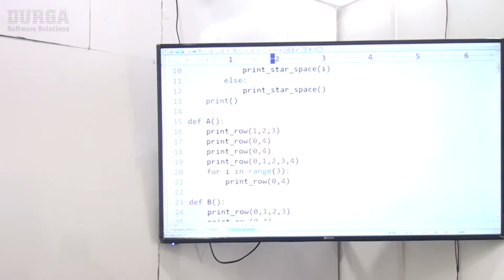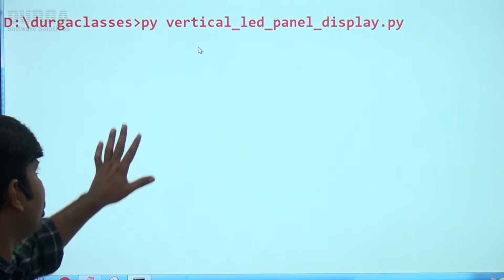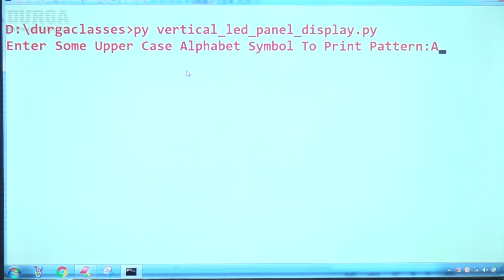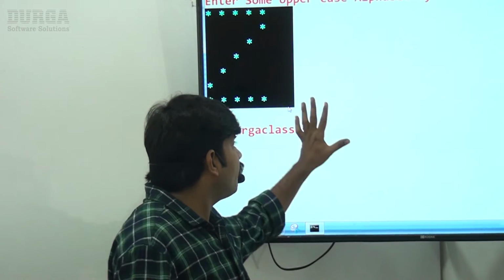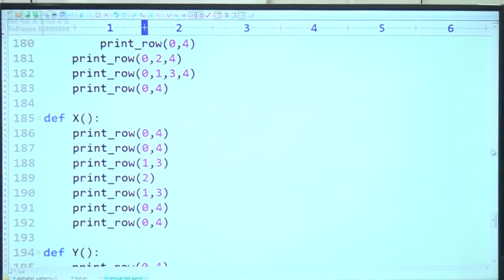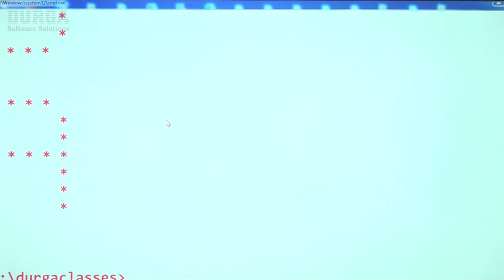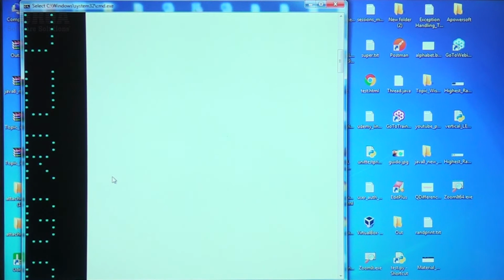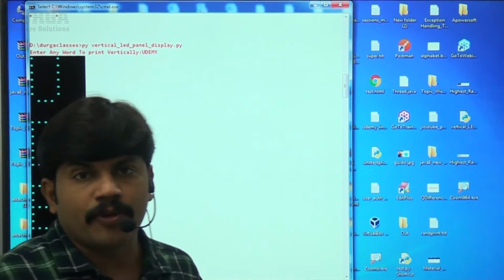Vertical LED PANEL Display with Alphabet Symbols : Introduction || by Durga Sir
Python Tutorial
python
Learn Python
Python Tutorial
python examples
python Guide
python 3.0 Tutorials